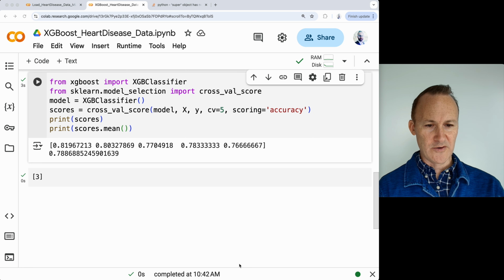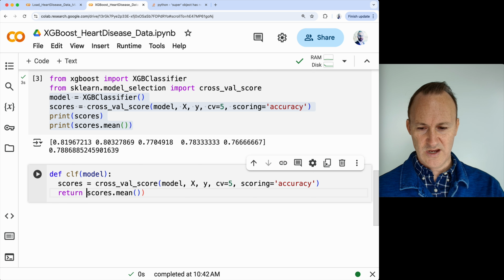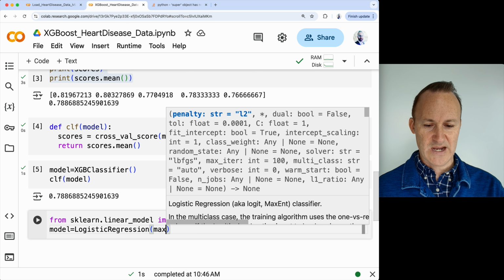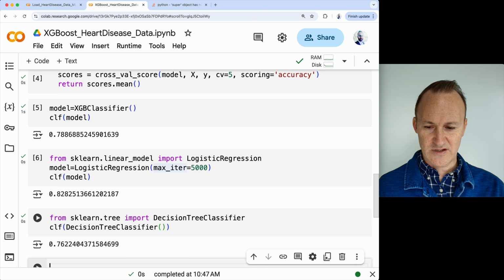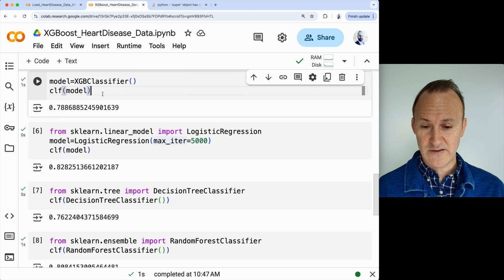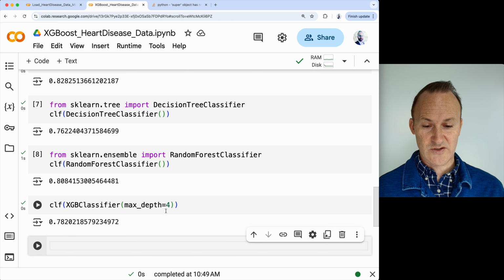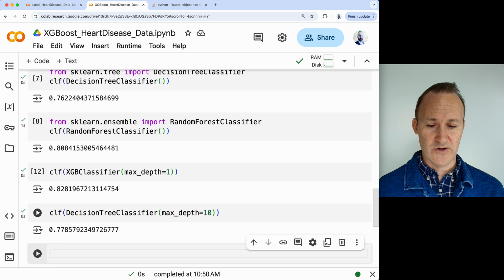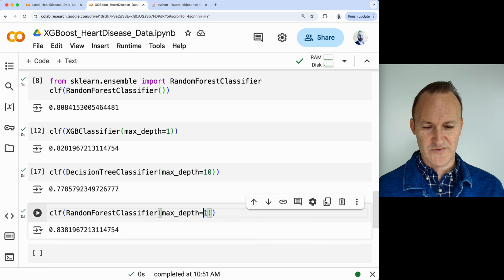XGBoost 2 comparing models